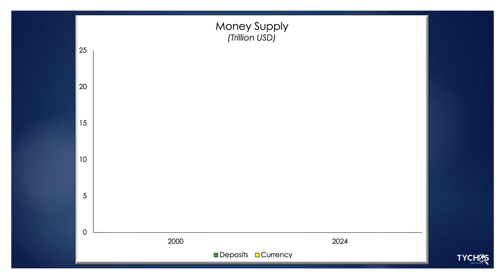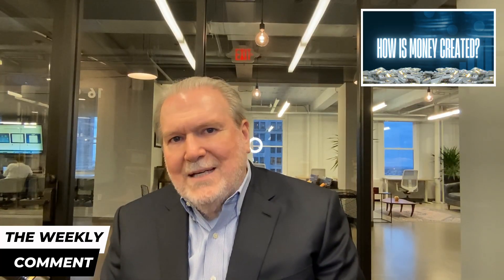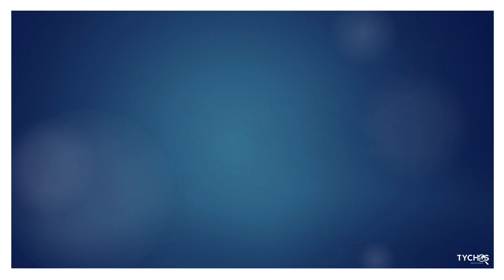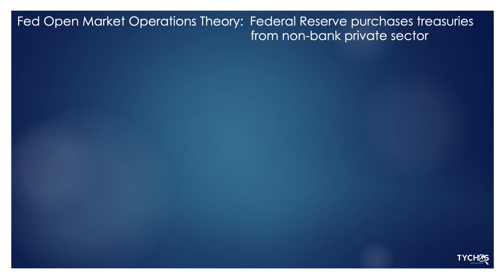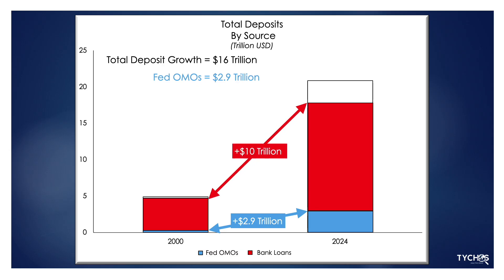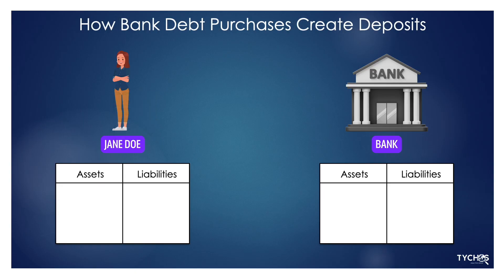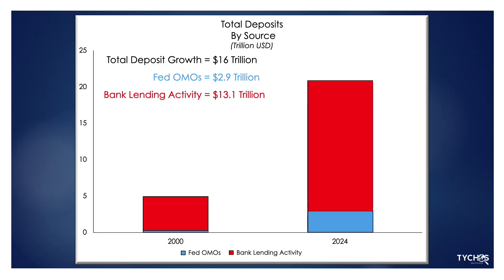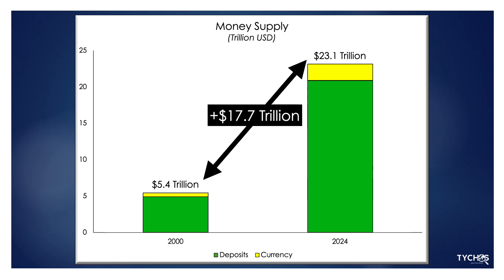How Is Money Created?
America’s money supply has surged from $5.4 trillion in 2000 to $23 trillion in 2024. But who actually created it—the banks or the Federal Reserve?

In this week’s Weekly Comment, Richard Vague breaks down the data and clears up the biggest misconceptions about where money really comes from:
• How bank lending and bond purchases create new deposits
 • Why Fed open-market operations account for only a small share of total money
 • The double-entry accounting that shows how new deposits are born
 • The breakdown of bank- versus Fed-created money over the past two decades

It’s a clear, data-driven look at how money is created—and how the process is often misunderstood.